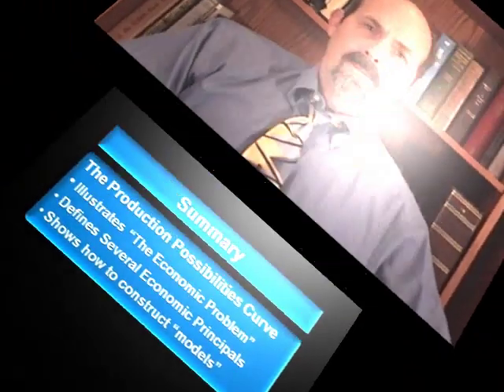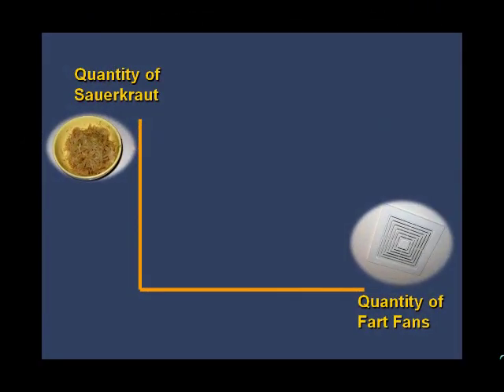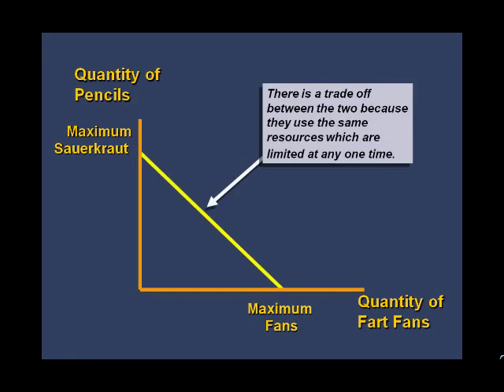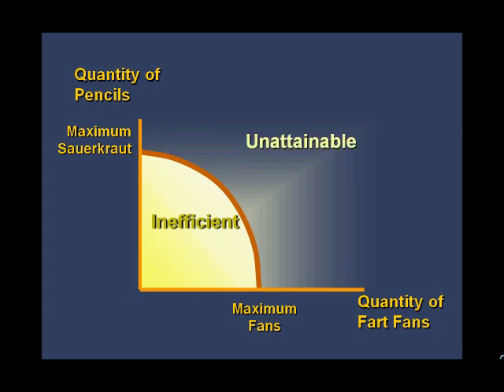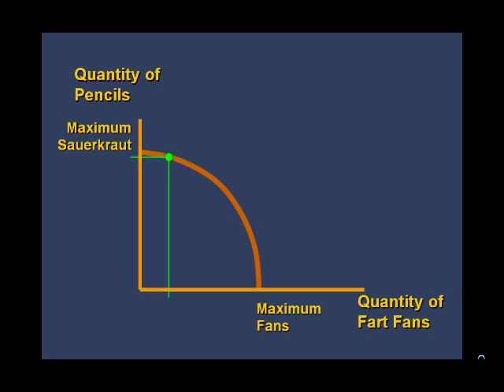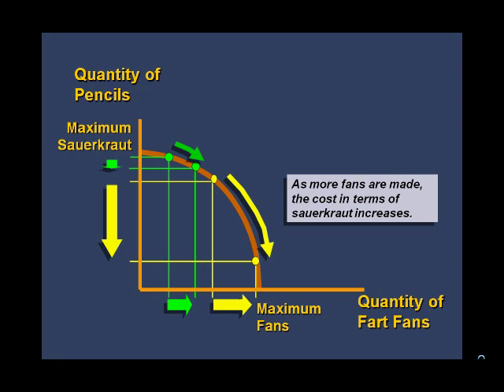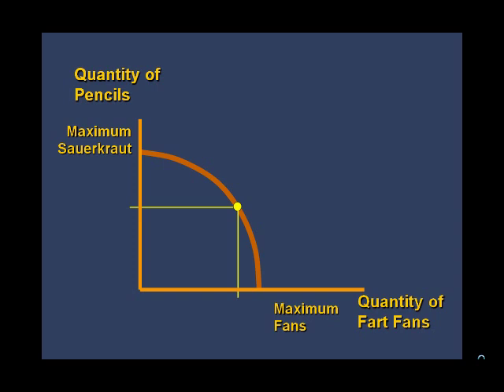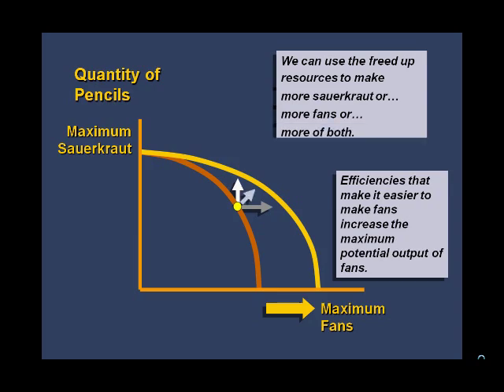Introduction to Economics; The Production Possibilities Curve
Introduction to Economics: Explaining the Production Possibilities Curve